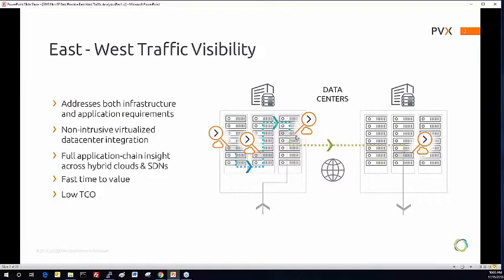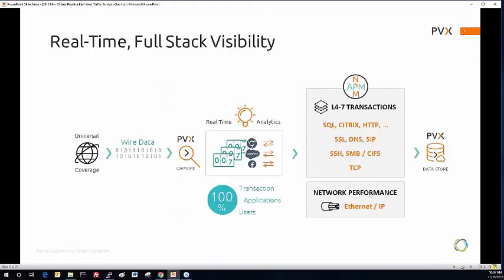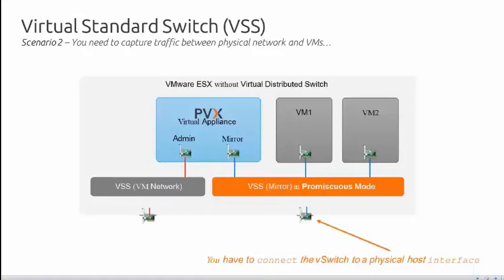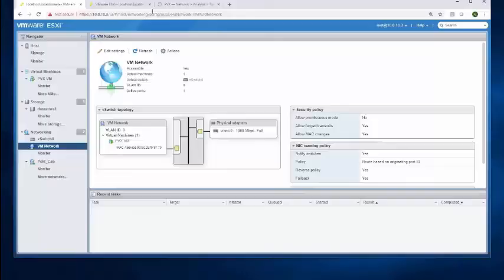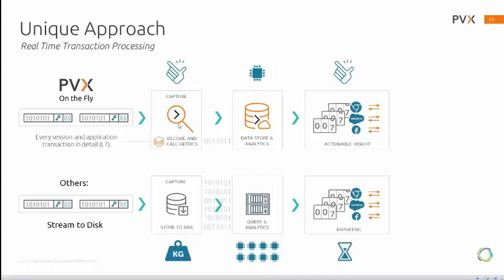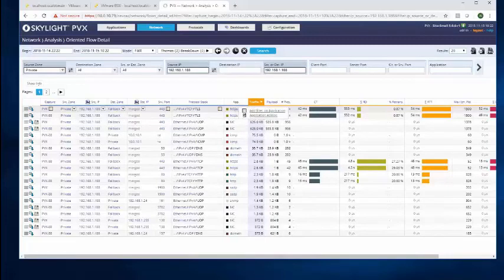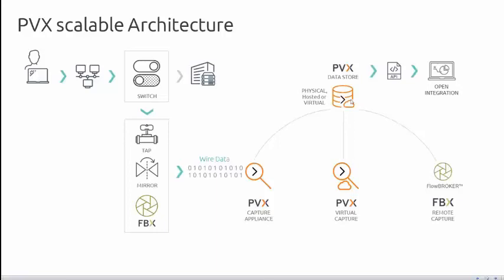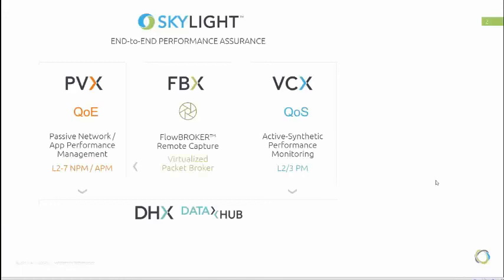East-West Traffic: Providing Visibility and Analysis Where it’s Needed Most!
Traffic capture in complex virtualized and cloud environments is not as straightforward as it once was with traditional IT infrastructure topologies, making it more of a challenge to perform effective network and application monitoring and management strategies. When it comes to East-West traffic, between virtual machines and across virtual switches in datacenters, visibility is critical in ensuring exceptional end user experience.